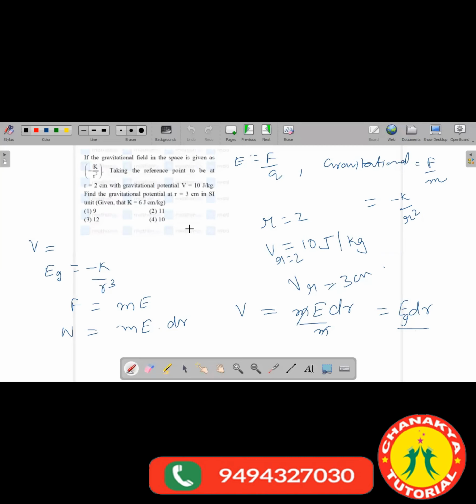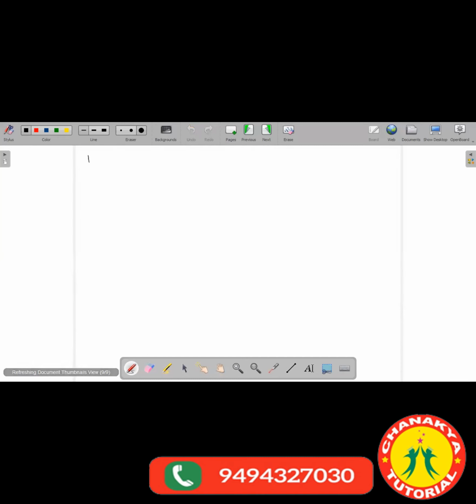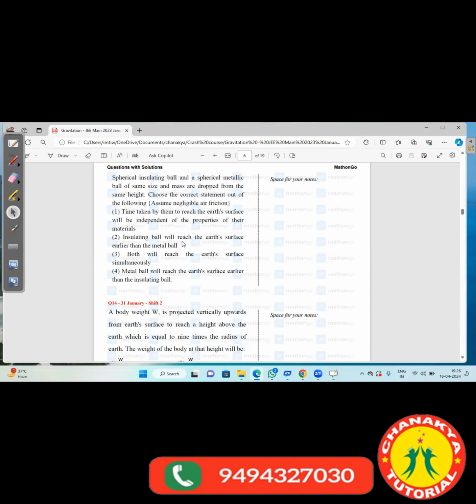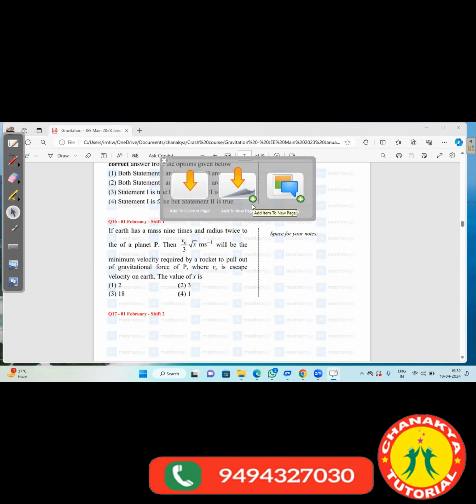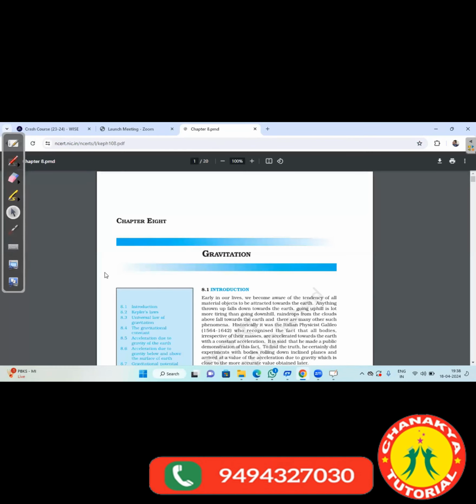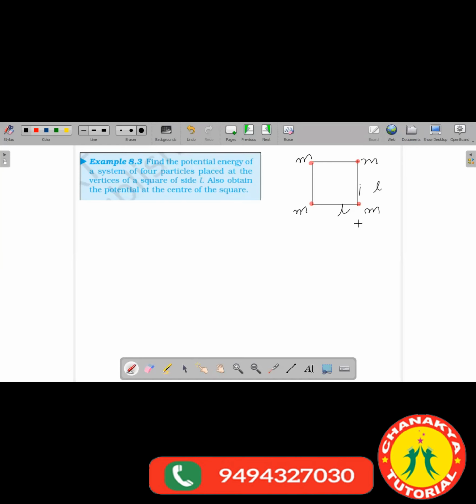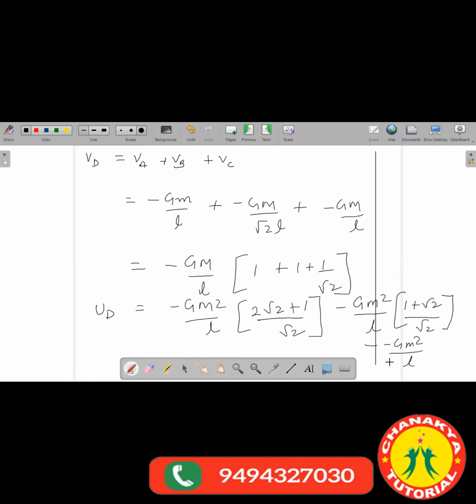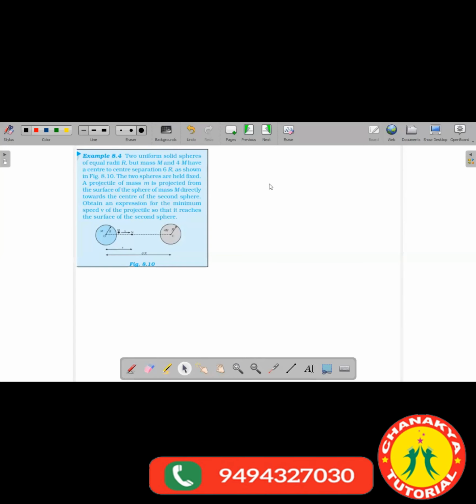SHM L1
Achievements
1) All India first rank in math test conducted by WeXL
2) All India 4th rank in Steam Odyssey competition conducted by Times group
3) Chanakya Tutorial has been ranked number 1 IIT-JEE coaching by WAC
4) Mentor of AIR 107 JEE advanced.